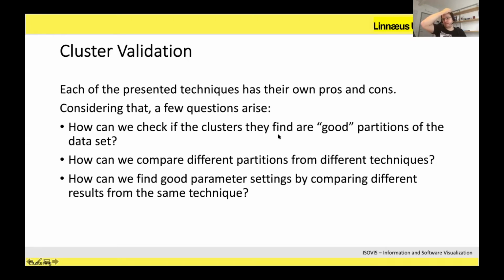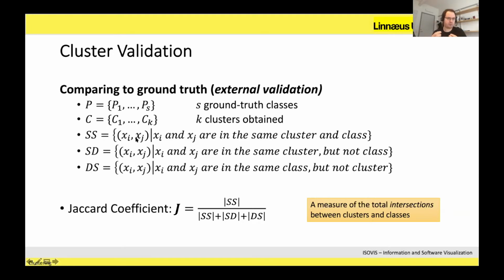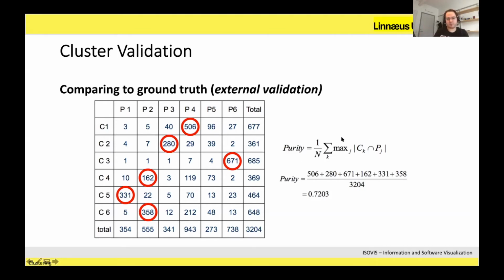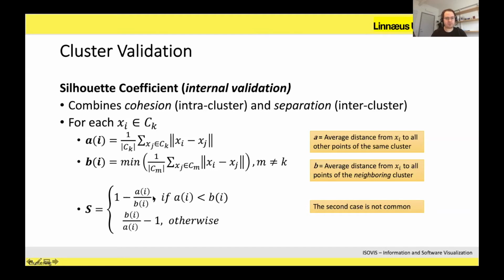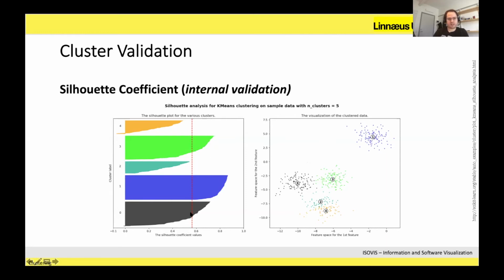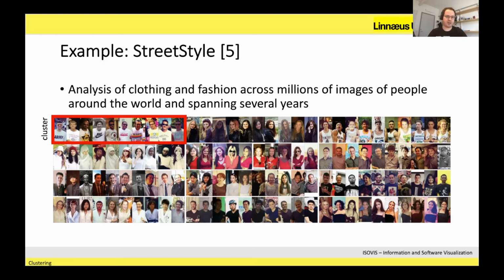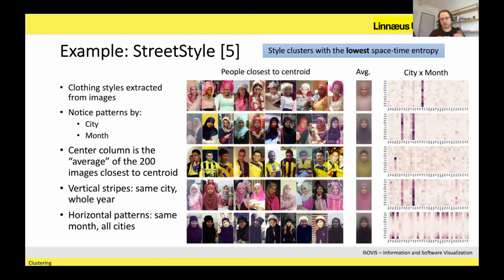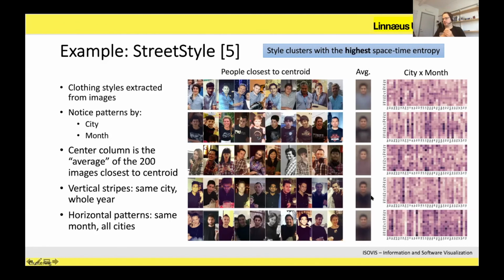Linnaeus University, 2020